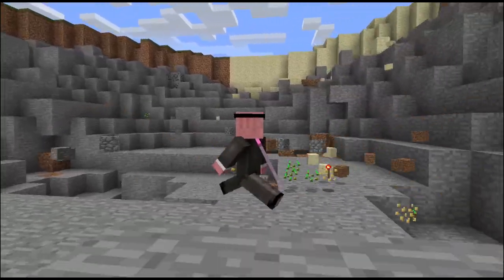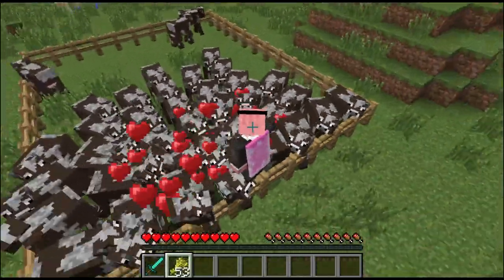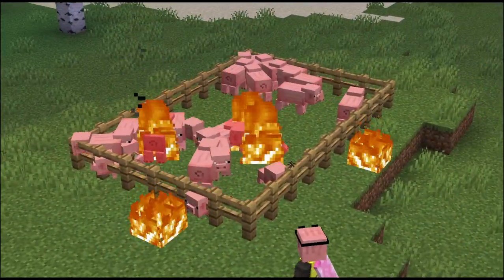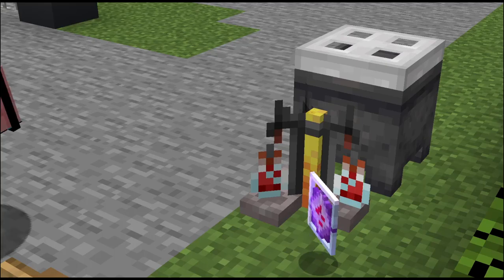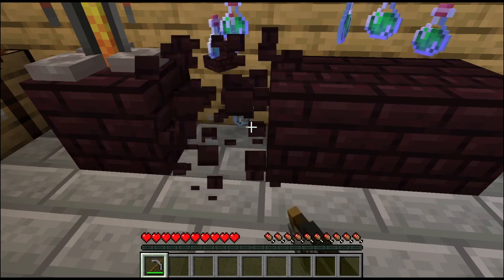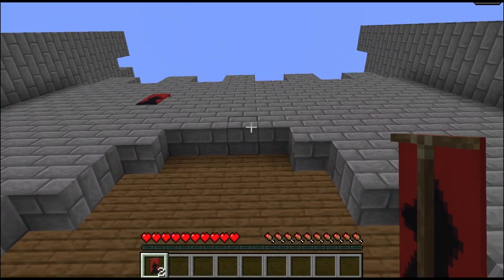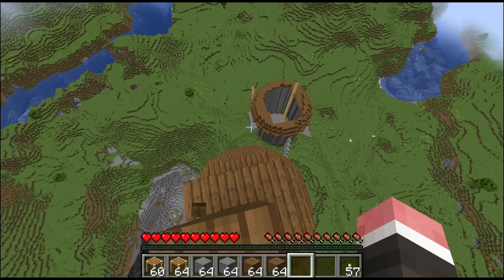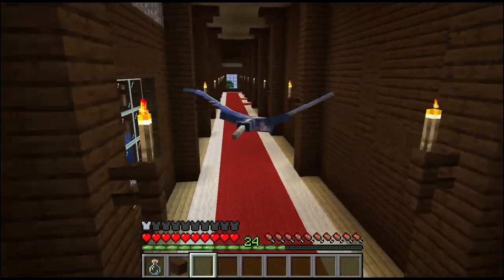Awesome New Potions for Minecraft!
Today we look at a bunch of cool potion ideas and how they'd impact your Minecraft world! Leave a comment of what you thought!